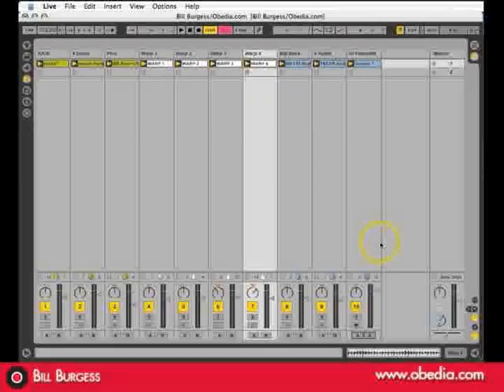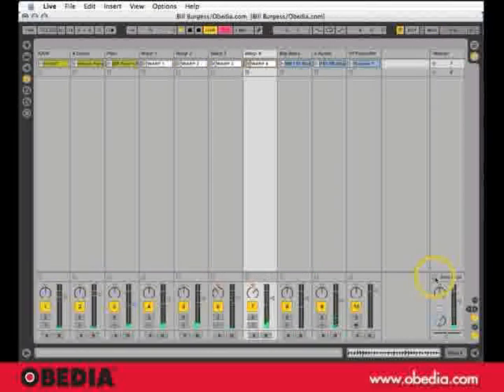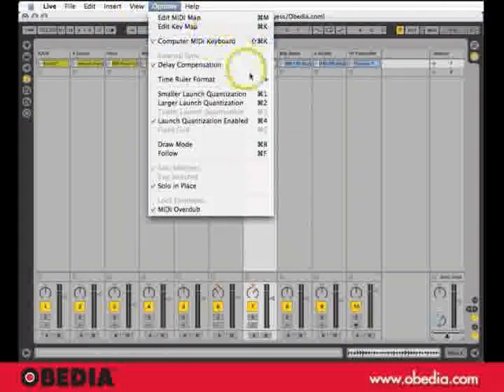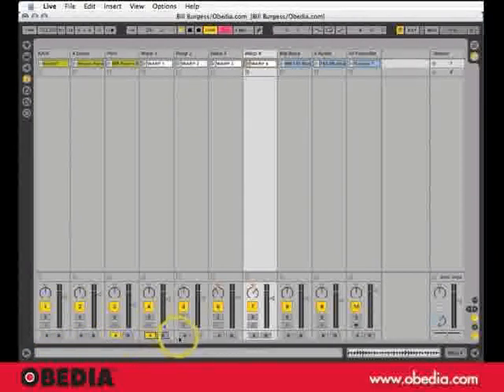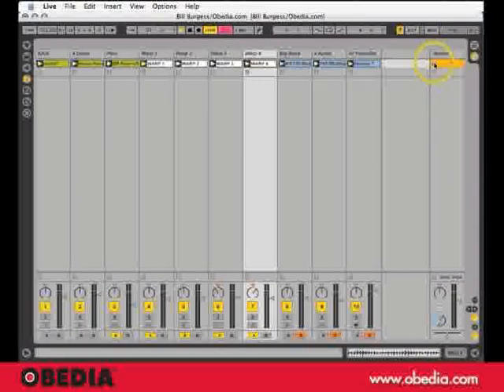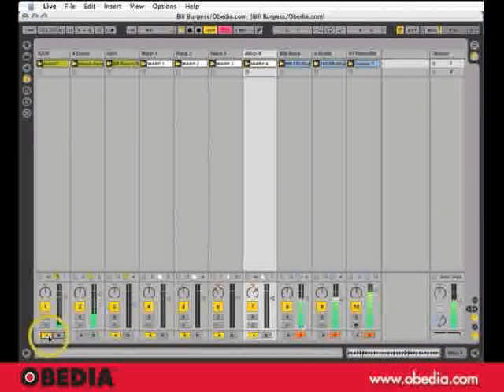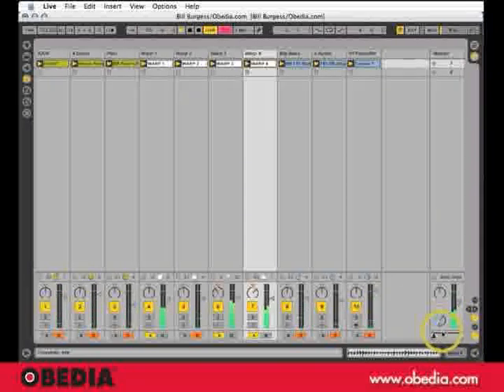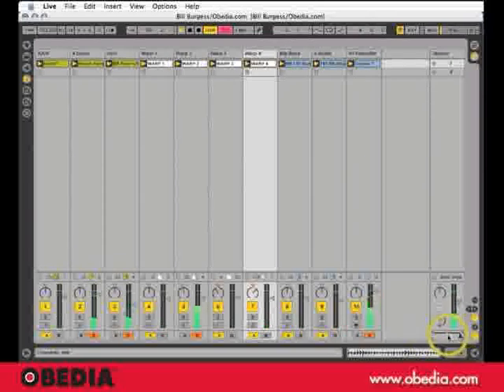Ableton Live-Understanding The Crossfader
Assign channel strips to Lives crossfader for seamless DJ style mixes and on the fly breakdowns.